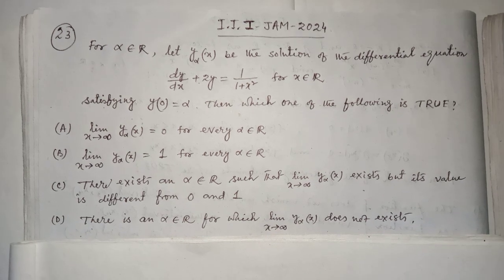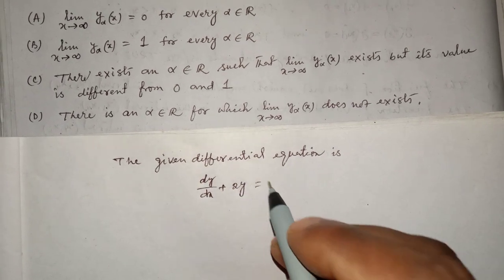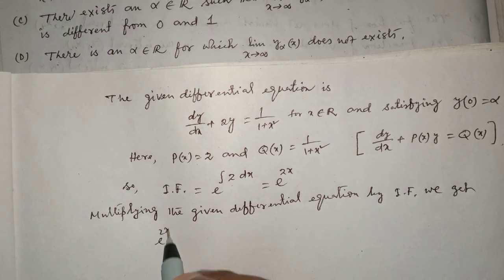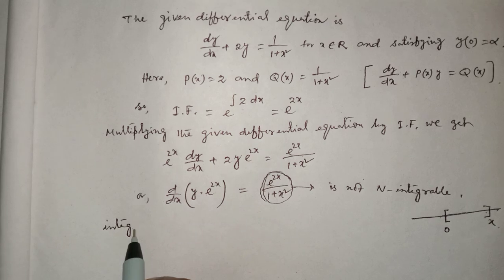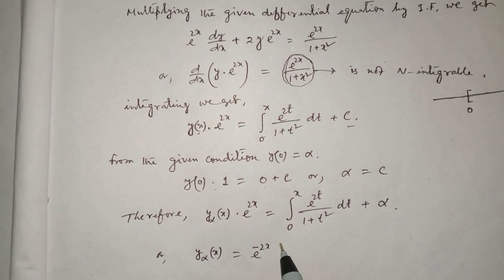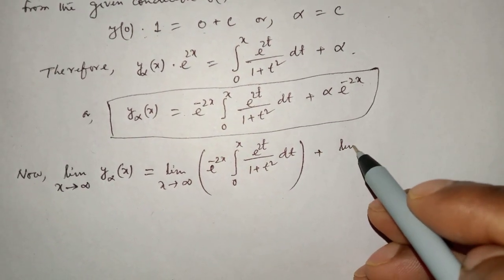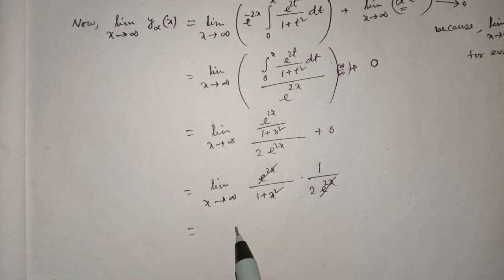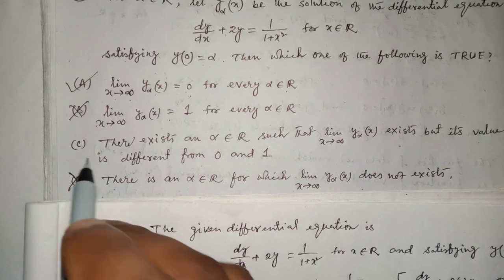Solution of IIT JAM 2024 Mathematics , question number 23.